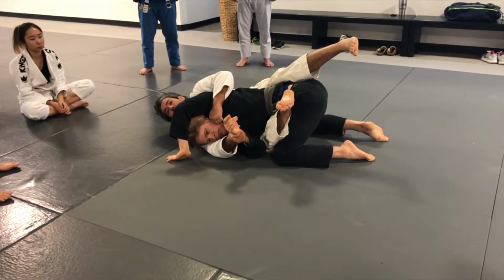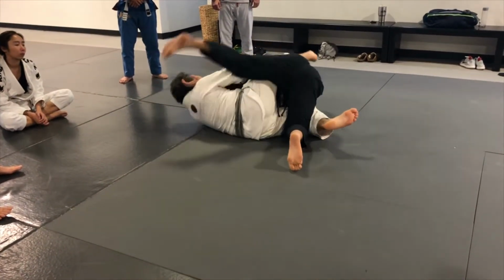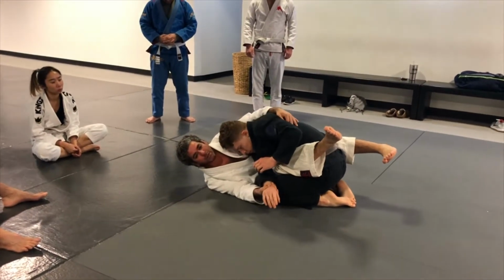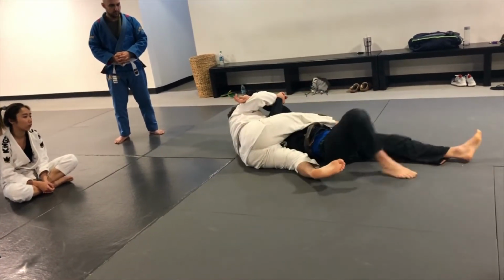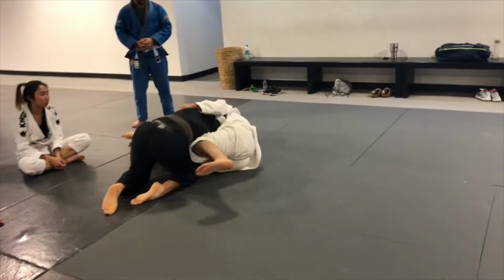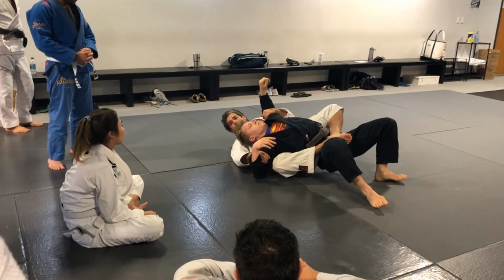Sweep, Back Take from Guard II (Hip Connection) - Octavio Coutu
Continued concepts for sweep, back take from guard with emphasis on hip connection, momentum, and weight shift. Part 2